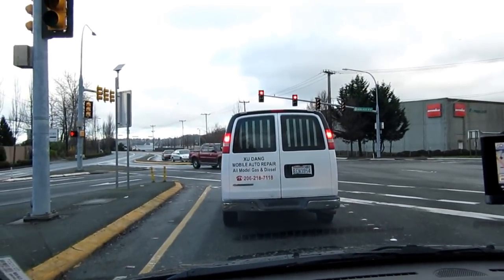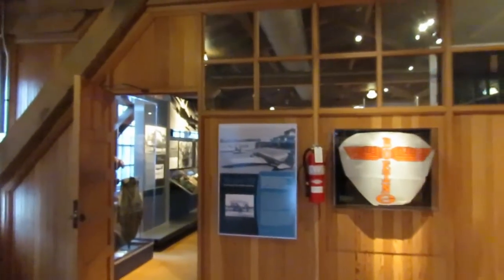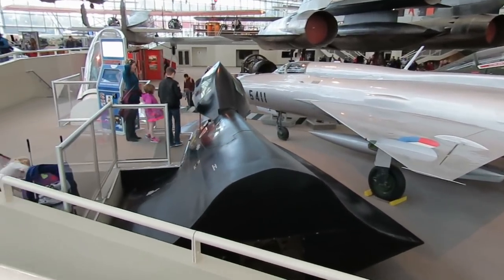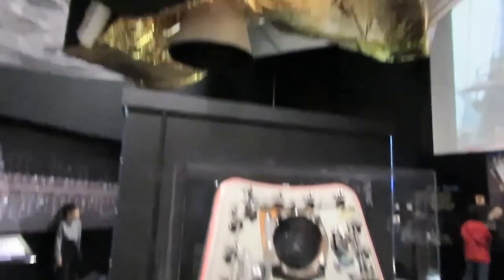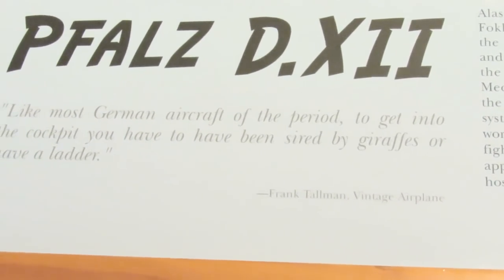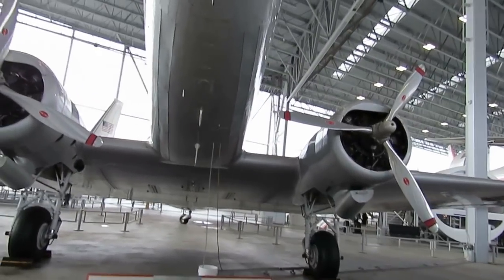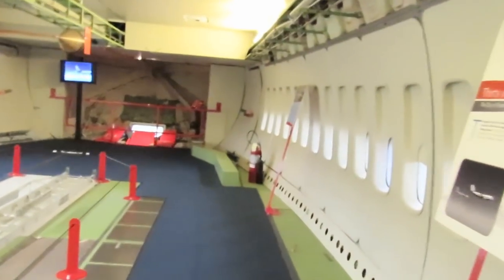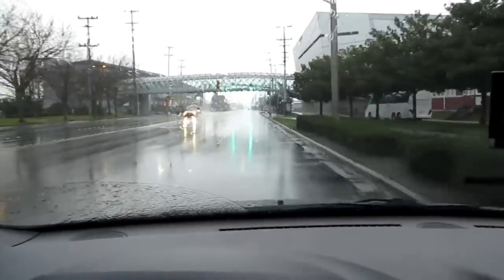A Walk Through Boeing's "Museum of Flight"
This is a video walk-through of the "Museum of Flight" at Boeing Field, Seattle. I visit all galleries and displays, and mention practically every airplane and many other artifacts.